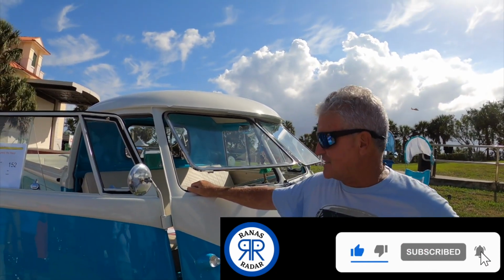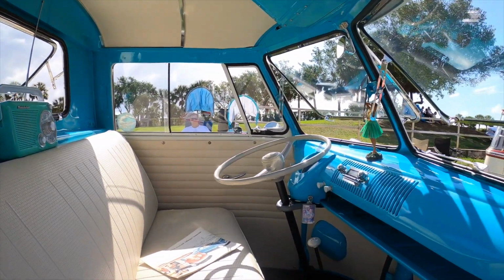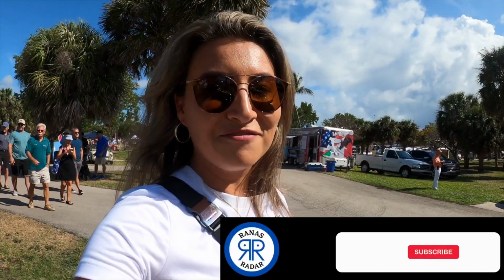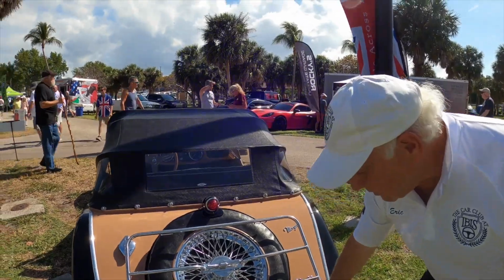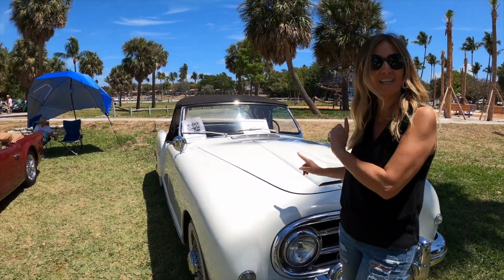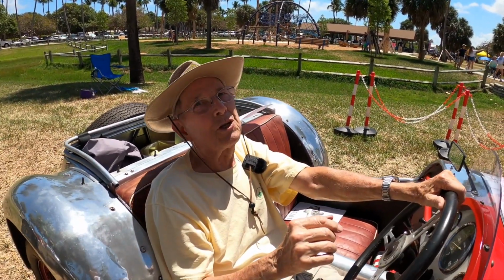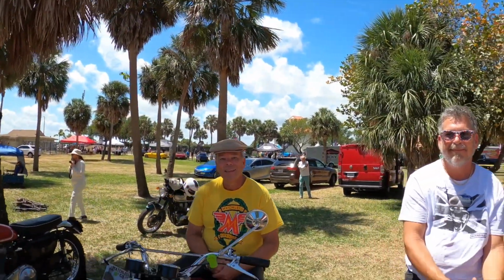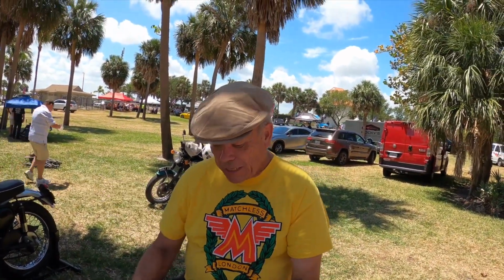CLASSIC CARS VINTAGE VOLKSWAGEN CAMPER OLD SCHOOL MOTORCYCLE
PART 2 of Wheels Across the Pond British and European Car and Bike Show 2023 Featuring Lotus Mark VI classic racing sports car,  first generation 1960 single cab Volkswagen award winning classic pick up, 1972 Volkswagen Camper restored, 1966 Morgan British classic car, 1953 Nash-Healey American classic mixed with Italian luxury. The video also features classic motorcycles, 1968 Matchless G15CS motorcycle and 1972 BSA Lightening British motorcycle.